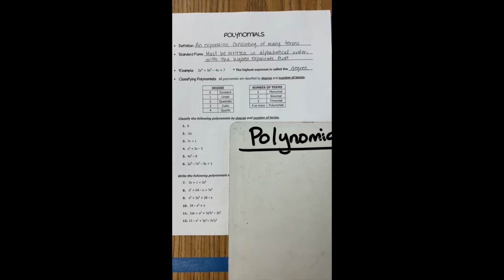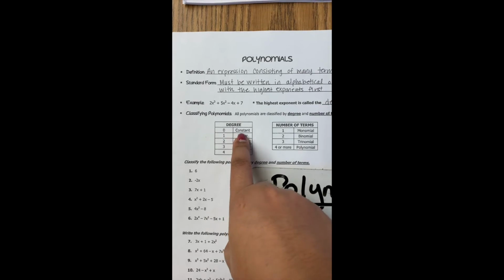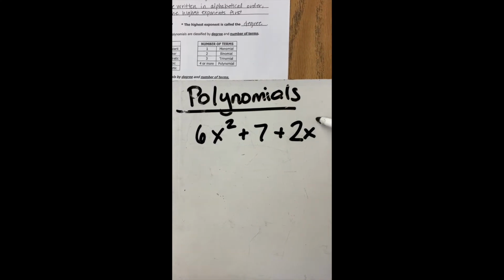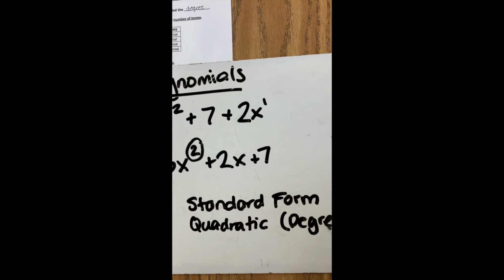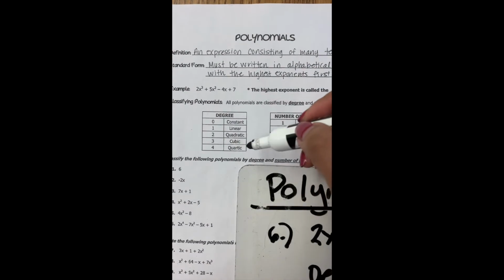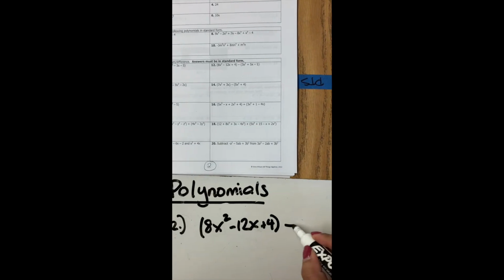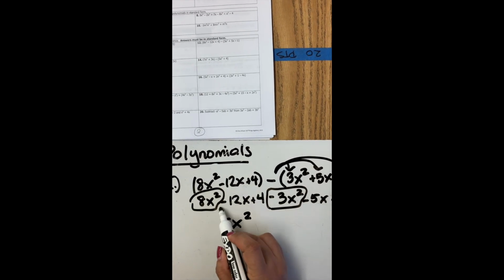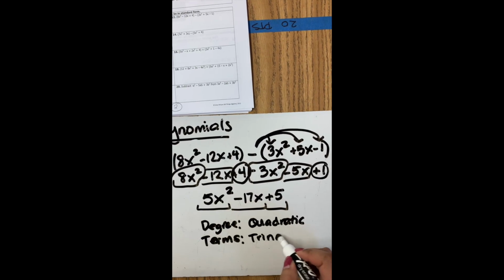Standard Form, Degree, Term & Add/Subtract Polynomials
For Algebra class